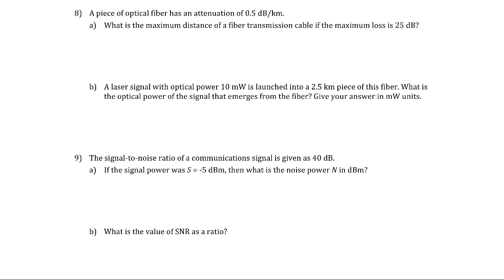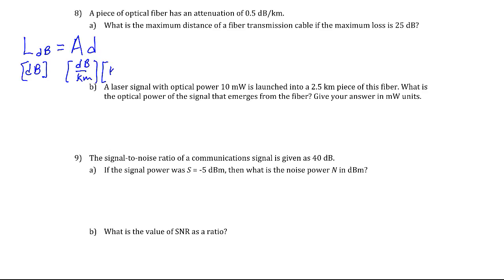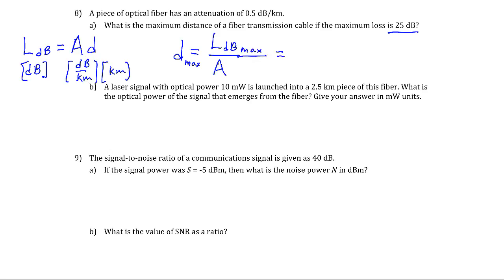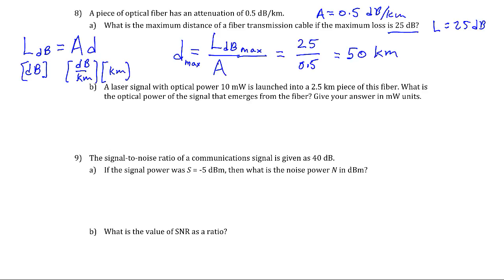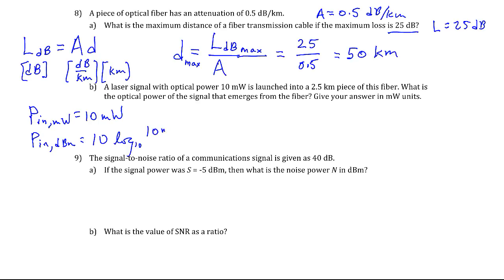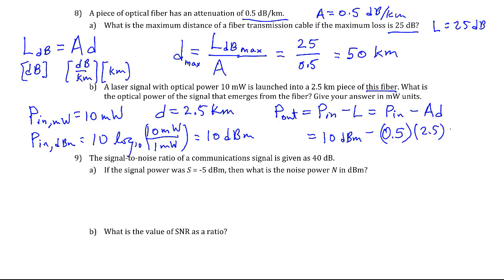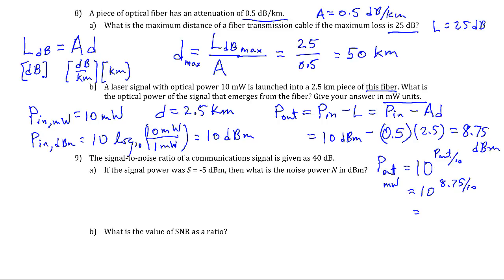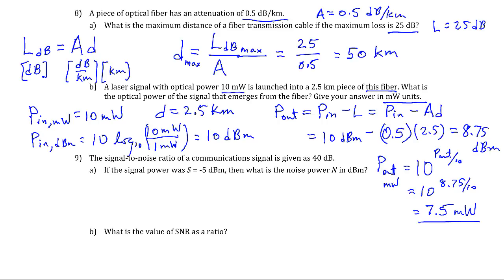Simple Loss Budget Ex 2